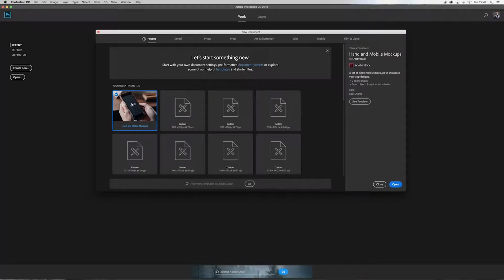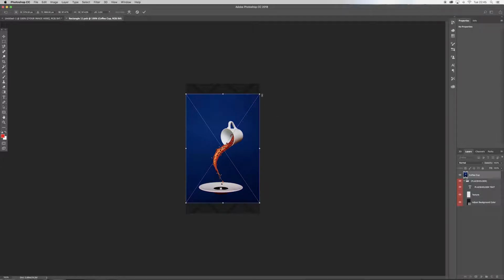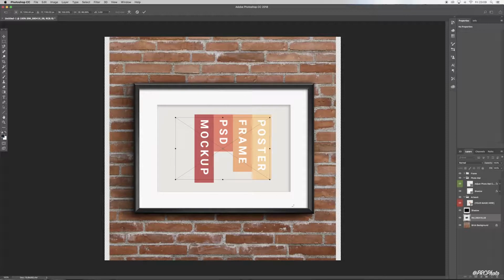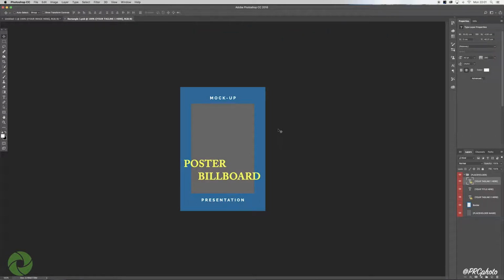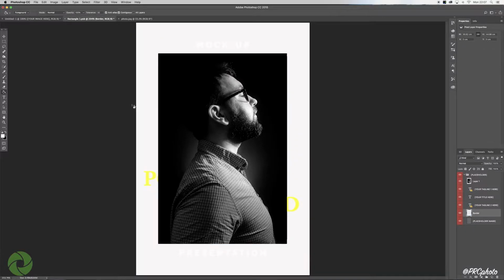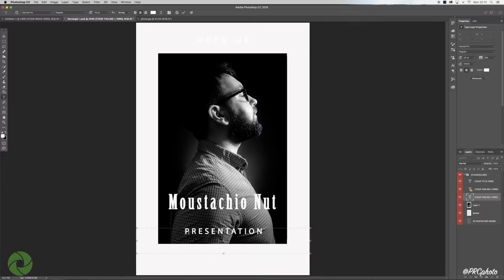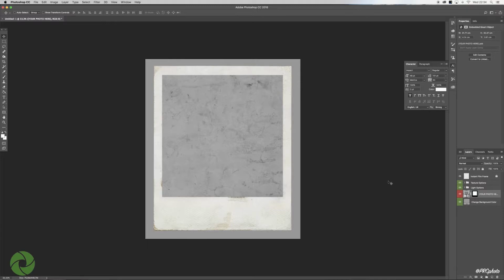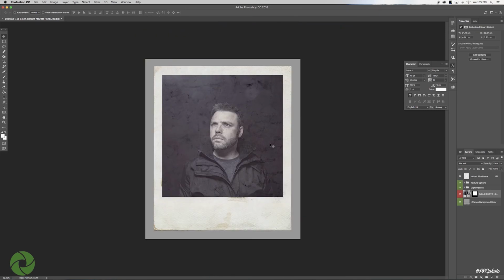Using Photoshop Free Downloads